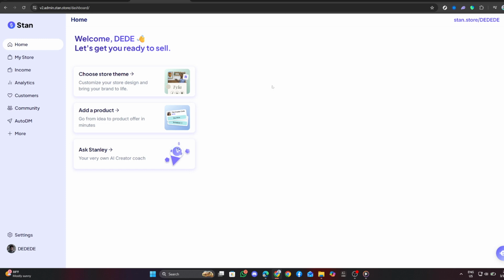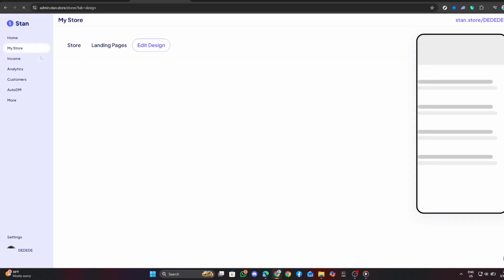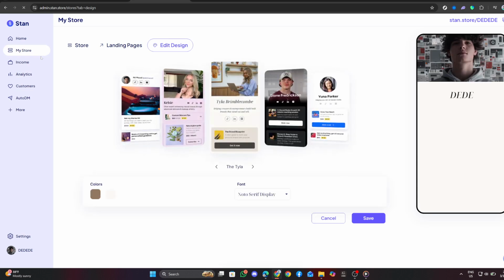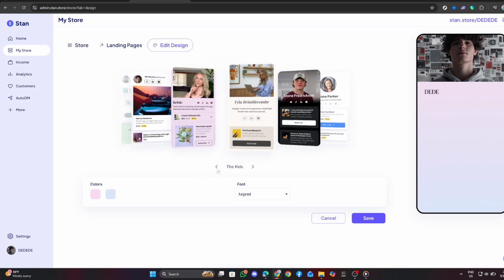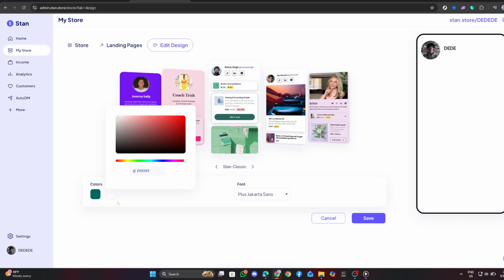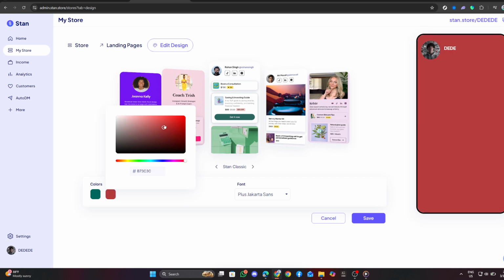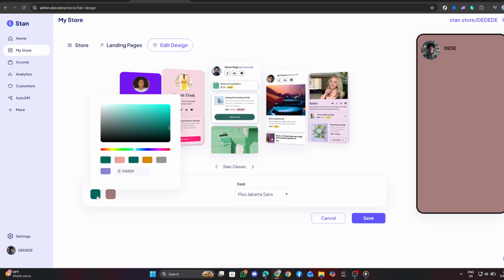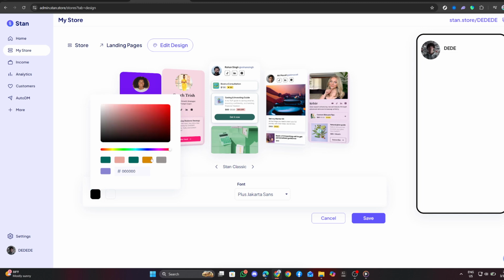how to customize stan store colors [FULL GUIDE]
In Today's Video We Cover, how to customize stan store colors